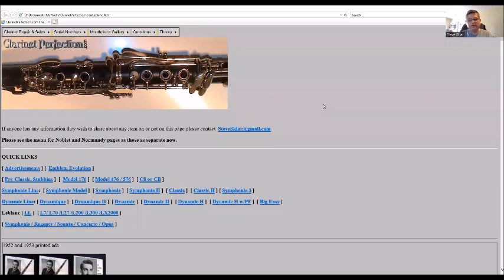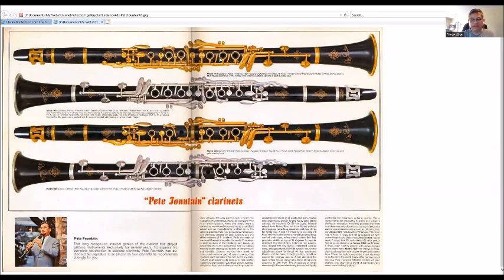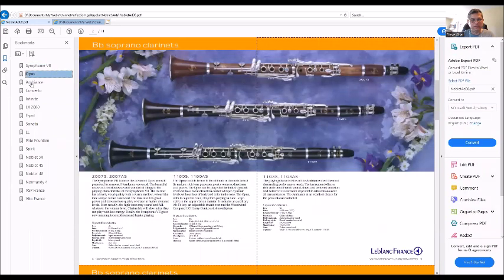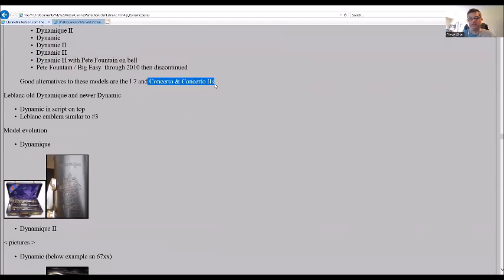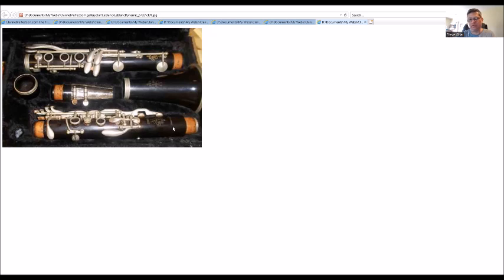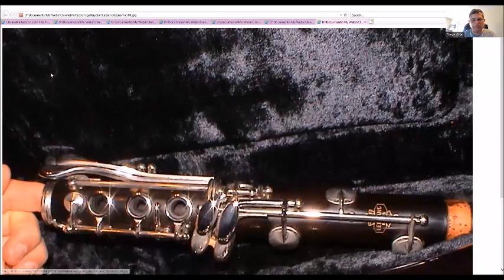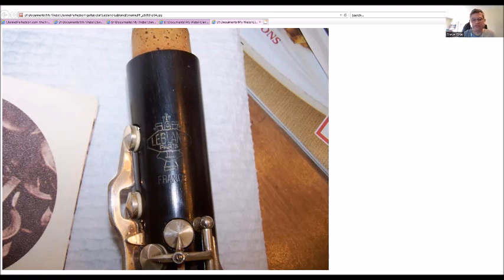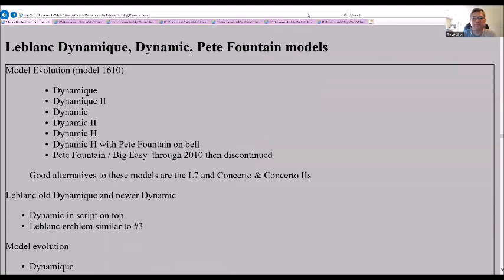The Leblanc France Dynamique / Dynamic clarinet Lineage History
Review The Leblanc France Dynamique / Dynamic clarinet Lineage History including pictures and catalogs.

00:00 Welcome
00:10 Introduction
00:48 Model Review
01:05 Ad Catalogs
02:05 1974 Prices
02:52 Catalog
03:32 Model Evolution
04:15 Dynamique / II
04:52 Dynamic
05:13 Dynamic 2
05:40 Dynamic H
07:05 Pete Fountaine
07:40 Big Easy
08:06 review
08:24 Like Share Thumbs UP
08:30 Thank You